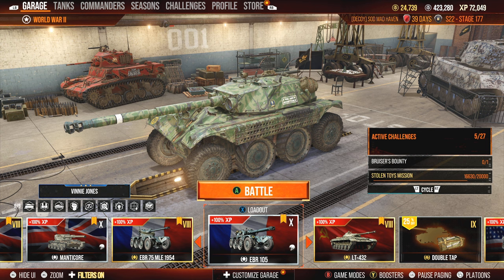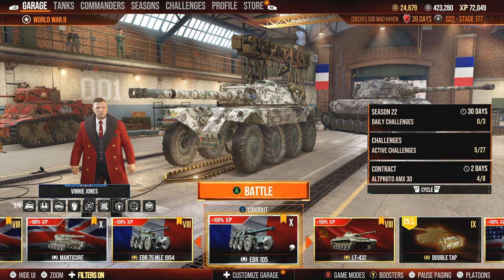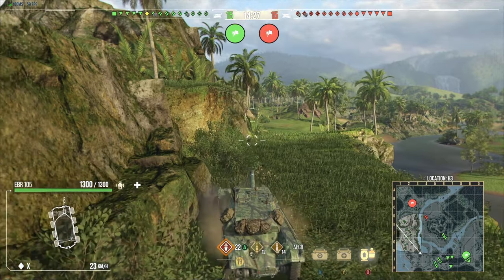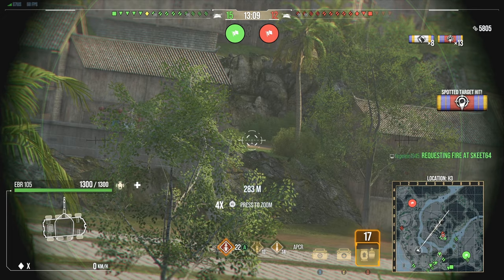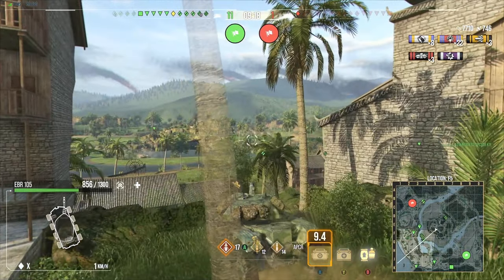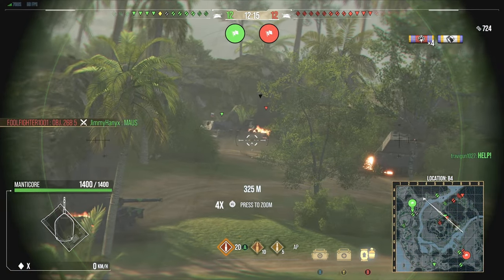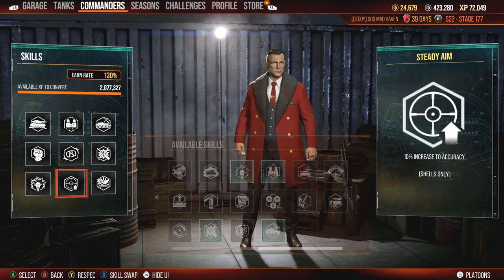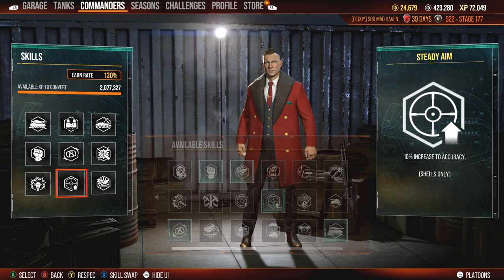MAXIMIZE Your Average Spotting in World of Tanks Modern Armor wot console